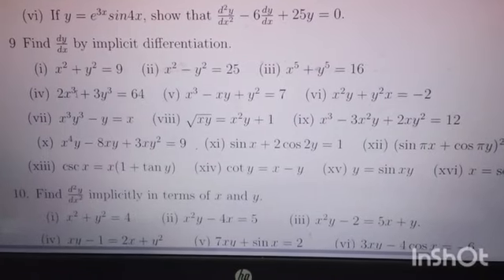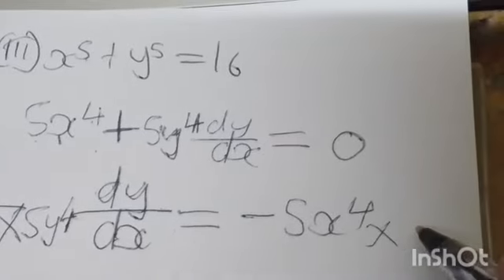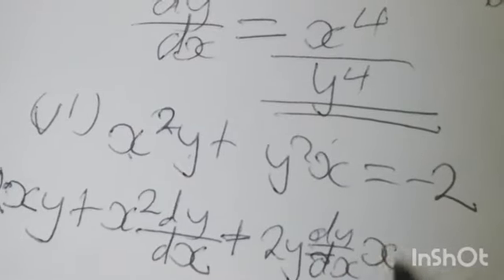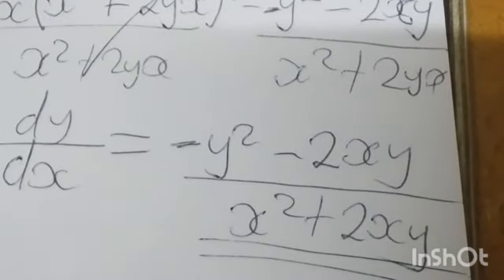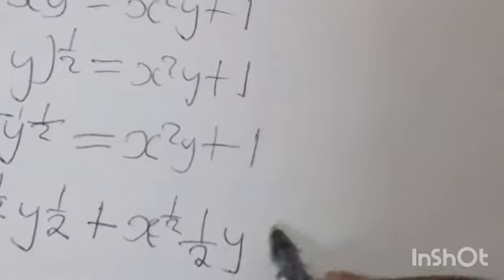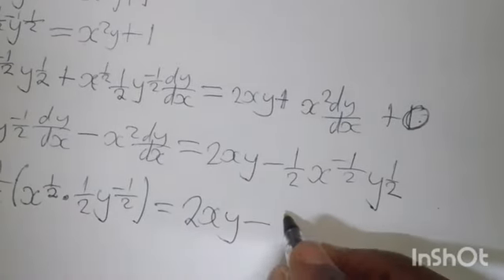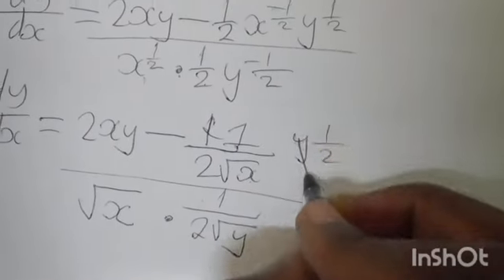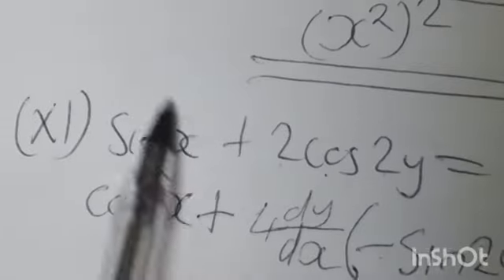IMPLICIT DIFFERENTIATION 2025/26 TUTORIAL SHEET SOLUTIONS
THIS VIDEO GIVES STUDENT A MUCH CLEAR UNDERSTANDING OF HOW TO AMSWER QUESTIONS ON IMPLICIT DIFFERENTIATION, AT THE END OF THE VIDEO STUDENTS WILL BE ABLE TO UNDERSTAND HOW SIMPLE IMPLICIT DIFFERENTIATION IS AMD HOW EASILY THEY CAN ANSWER ALL OTHER QUESTIONS FROM EXAM PAPERS AND TUTORIAL SHEETS.